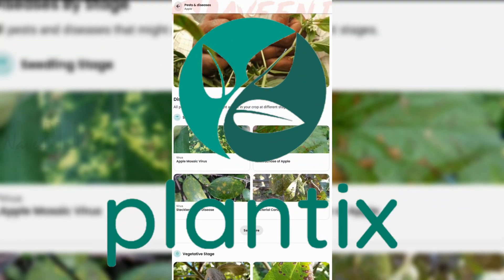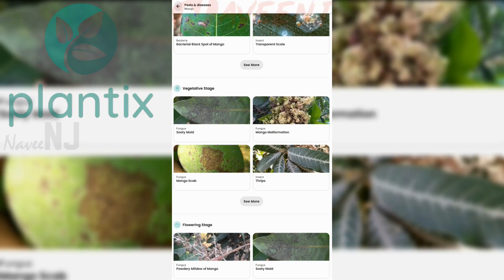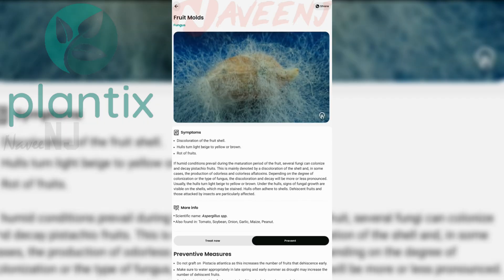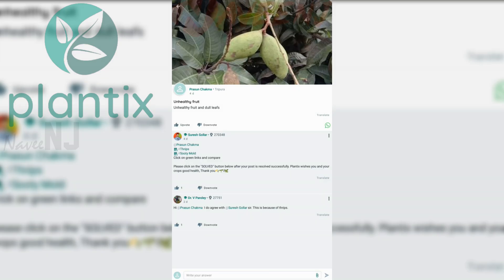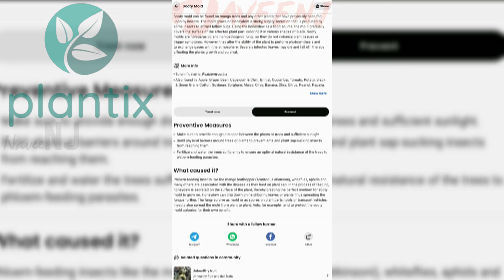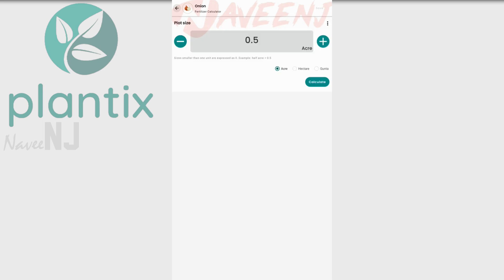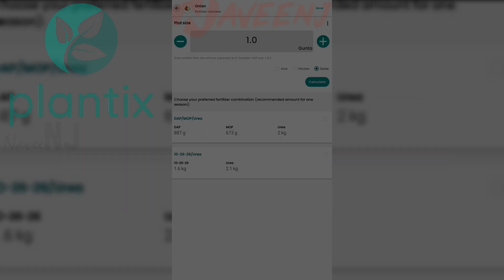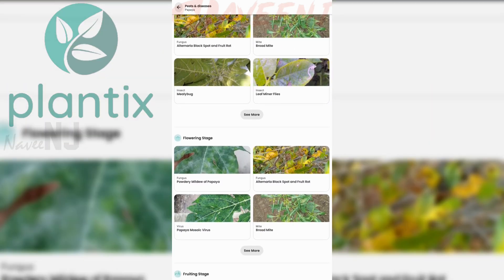Best Agricultural App | Plantix | Android/iOS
Plantix is an app designed to help plant lovers take care of all their plants, whether they be inside at home or outside in the sun.

The way Plantix works is as follows: when you open the app, you can select which plants you're growing from a list. You can also create your own plant with a photo and a description. If you select plants from the app's list, however, you'll see advice specifically for that plant (watering, light, planting, harvesting, and so on). If you can't find your plant on the app, don't worry. It's a social app, so you can easily find the information you need with the help of the community. You can also take advantage of other features like a planting calendar, harvesting calendar, watering calendar, and more.

With an appealing design and adorable illustrations, plus tried-and-true advice, Plantix is a great app to help you take care of your potted plants, crops, or garden, no matter your level of experience. It will also warn you of potential threats and diseases that could affect your plants, so you can prevent them before they cause any damage.

Plantix is an absolutely amazing app for plant lovers, gardeners, and farmers. The app's interface is also very easy to use, so you can keep a watchful eye on all your plants without any hassle.